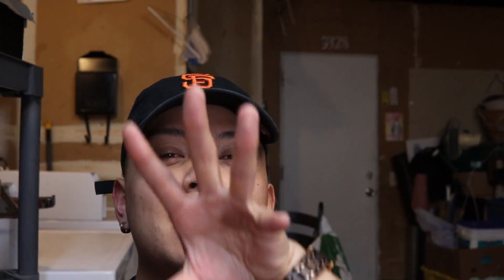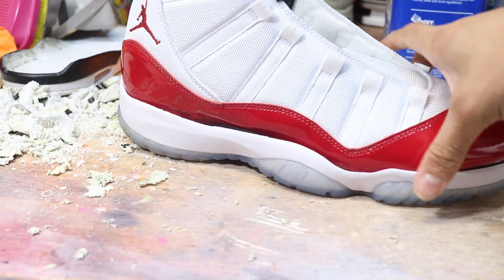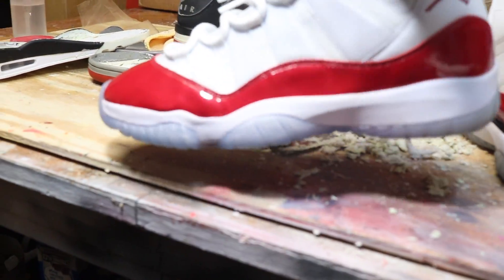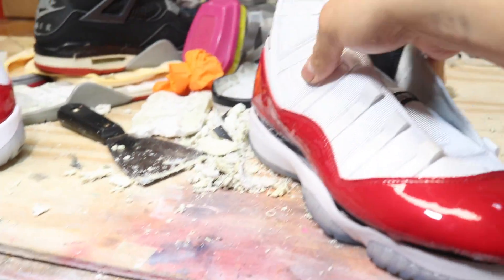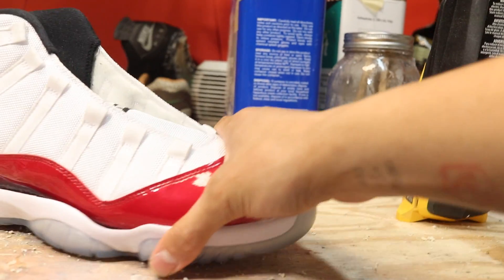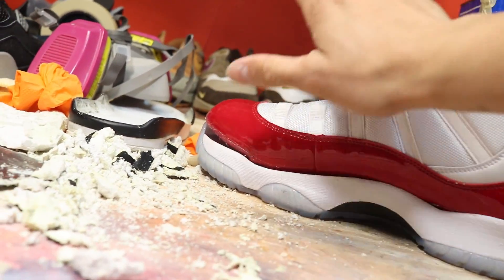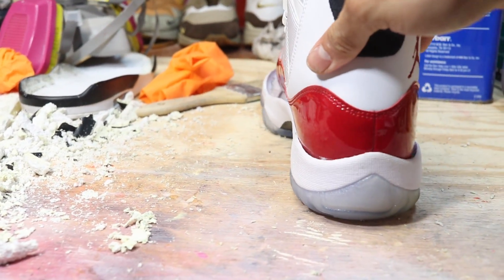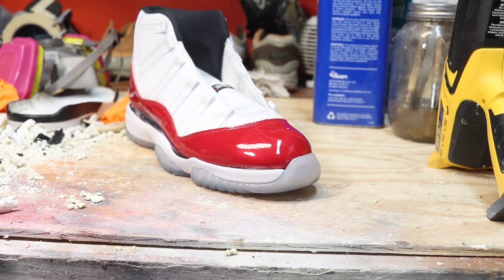Jordan 11 Cherry Cleat Swap FAIL